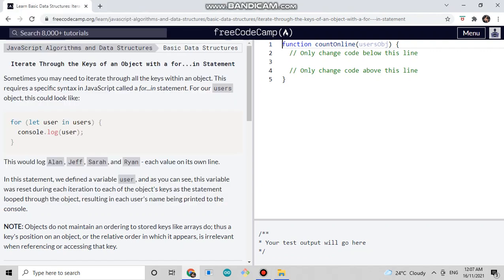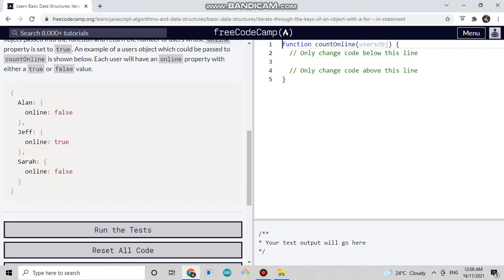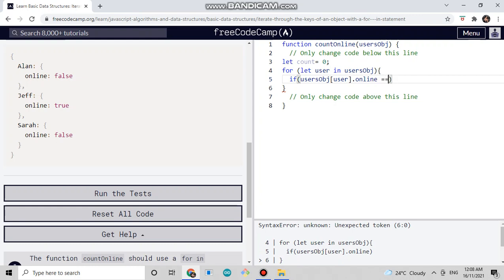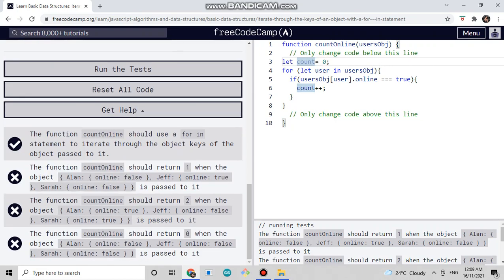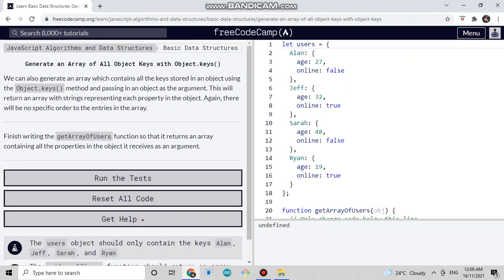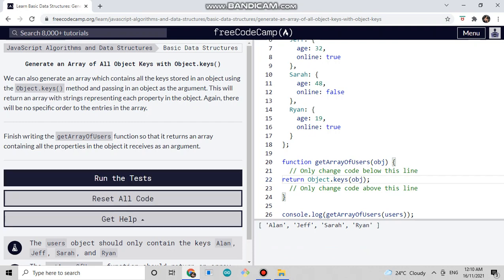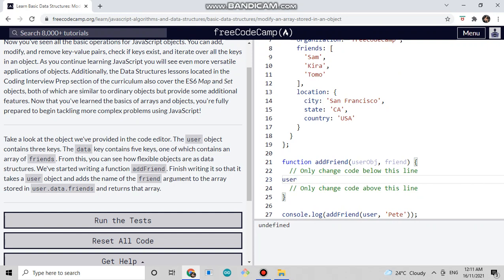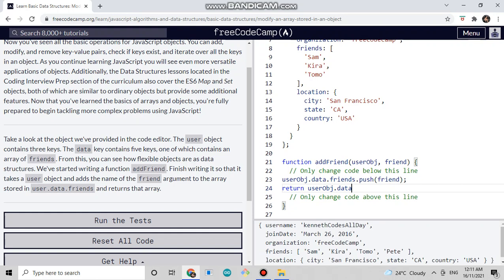Basic Data Structure (18-20)